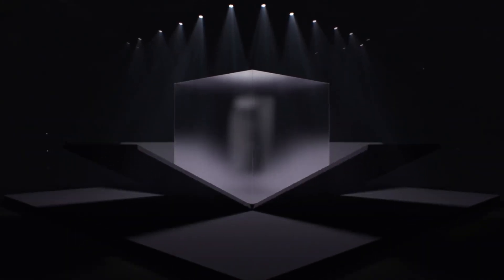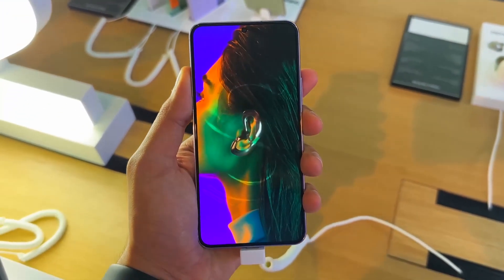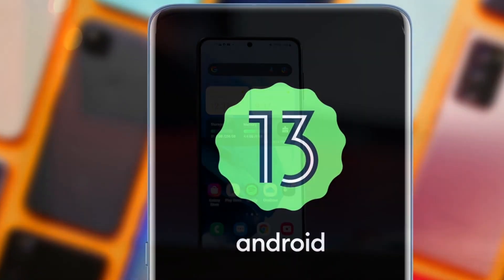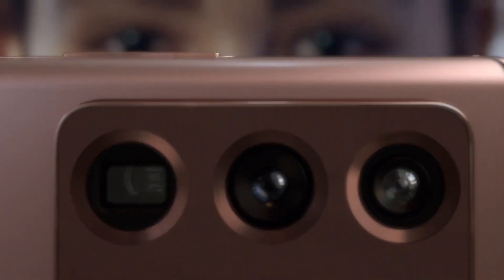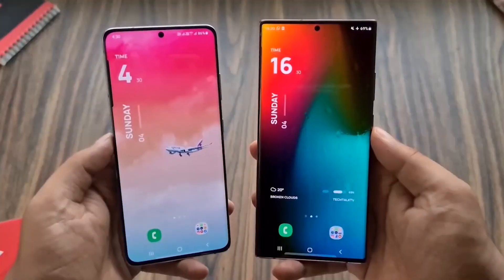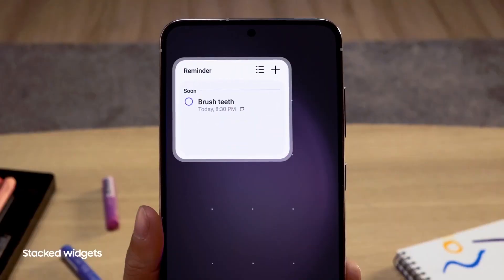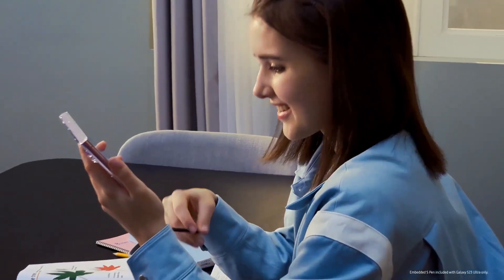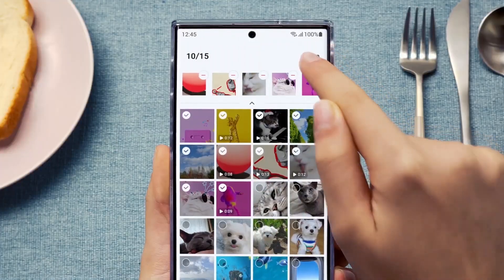One UI 5.1 - (EXCLUSIVE) NEW FEATURES!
Samsung formally launched One UI 5.1 with the launch of the Galaxy S23 series. It is a little improvement over One UI 5.0 and continues to run Android 13. But update also includes, among other things, some helpful new improvements to Samsung's standard Gallery app. In the South Korean community forum for Samsung Members, these characteristics were described. The One UI 5.1 update brings an improved Remaster feature to Samsung’s Gallery app. It uses AI to find out several problems in images, and then it improves those shortcomings. The Gallery app now suggests images that it thinks need remastering. It can now remaster GIFs to improve their resolution and reduce compression noise.